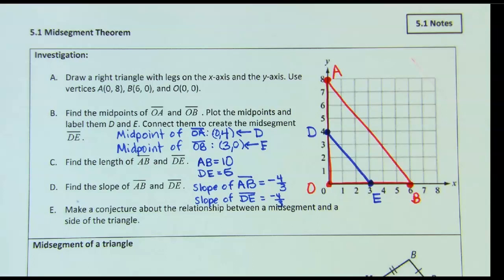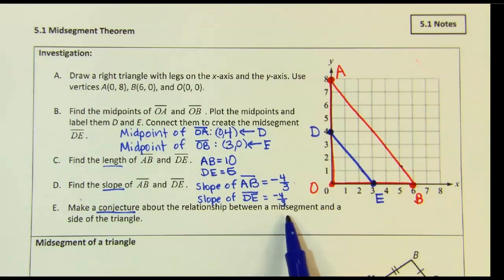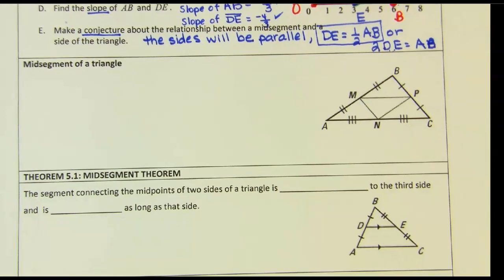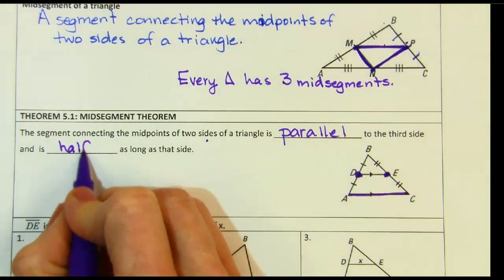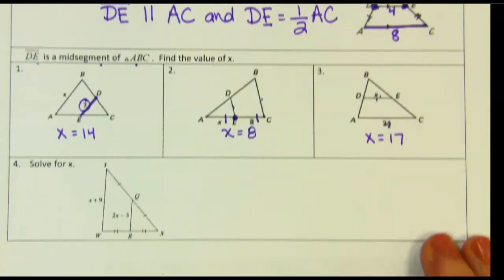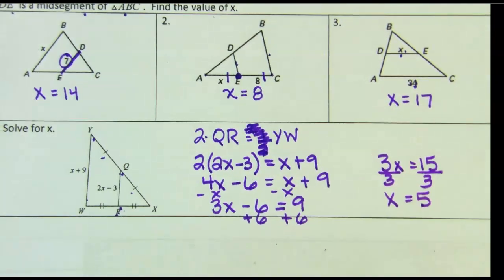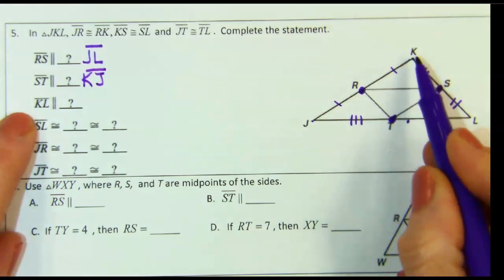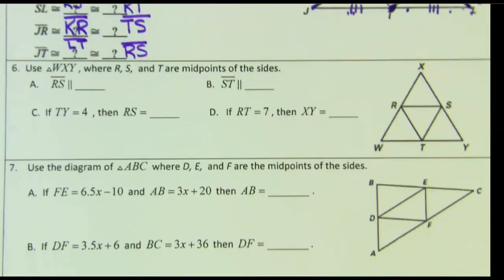5.1 Midsegment Thm